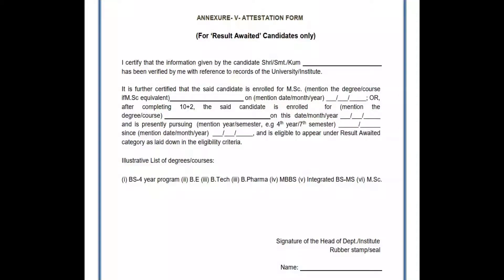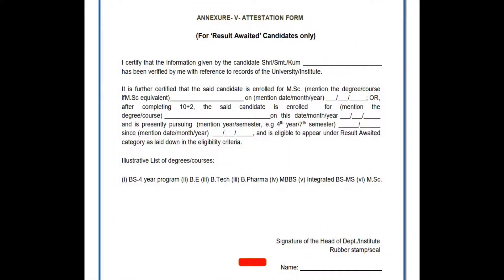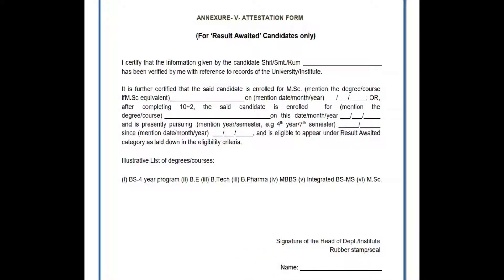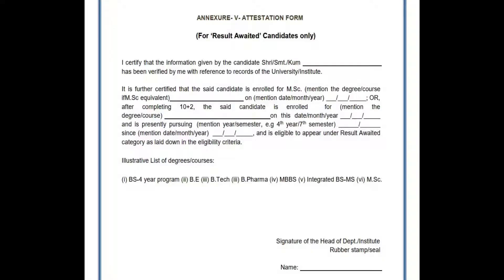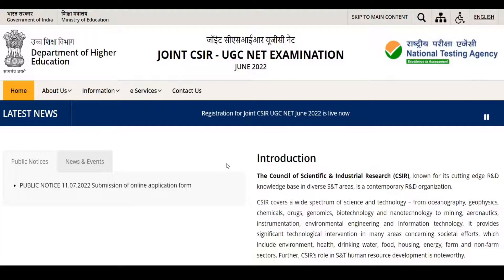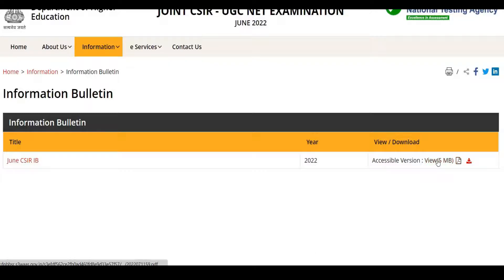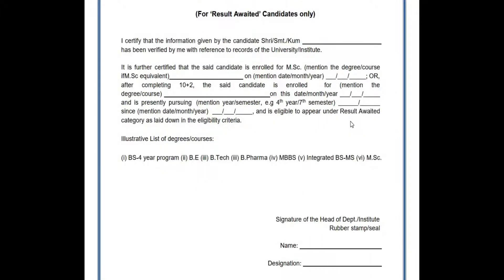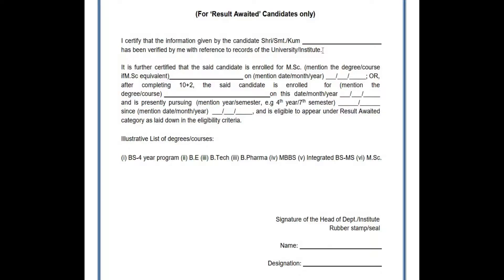How to download RA Certificate | Result Awaited Form Fill-up | CSIR NET EXAM | Official CSIR Website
This video will help you in downloading the RA certificate from CSIR website.